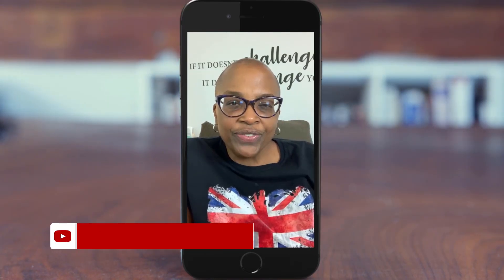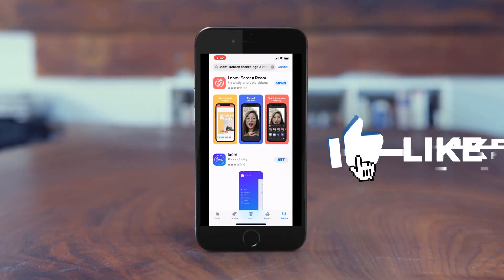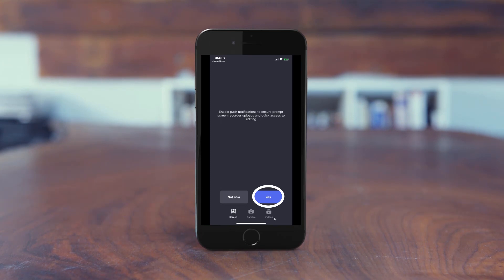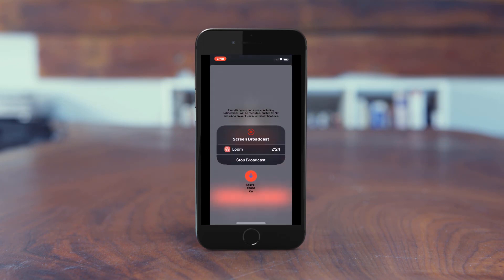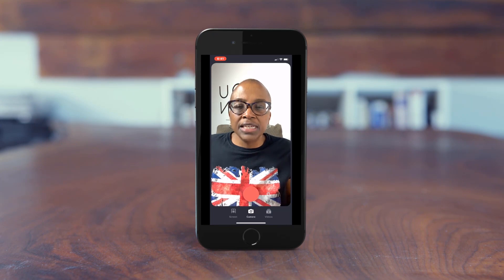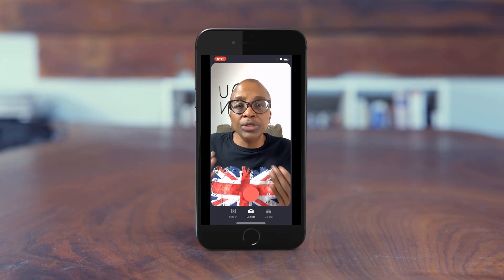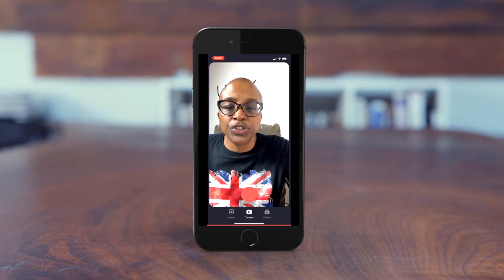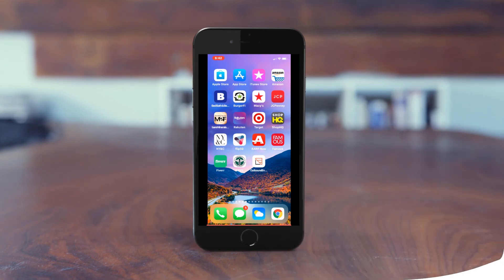Loom Video Recorder for iPhone (mobile)|Edie Clarke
In this video, I'll show you How to use Loom Video Recorder for iPhone. Loom video recorder has now released an app for your iPhone. With Loom for mobile or Loom for iOS, you can now record your iPhone or iPad screens and share it with clients, colleagues, students, etc.

💁Need help creating videos? Then GRAB your copy of the VIDEO CREATION TOOLKIT

🔗LET’S CONNECT!